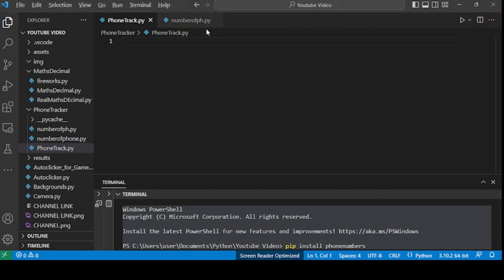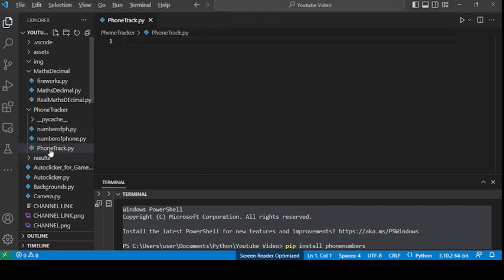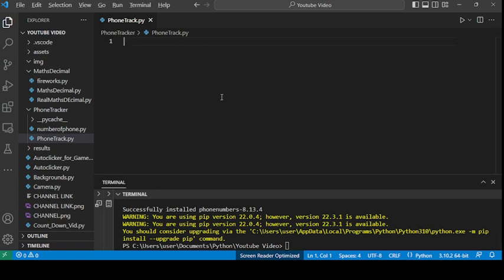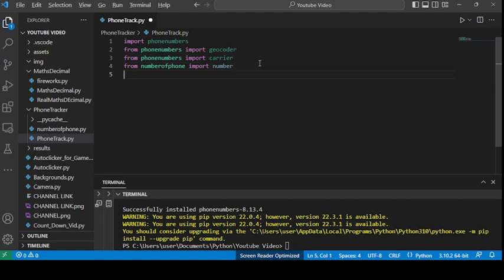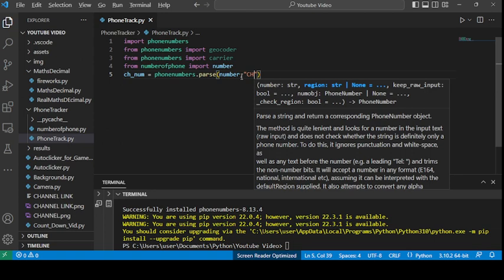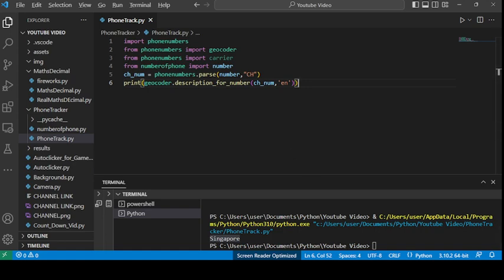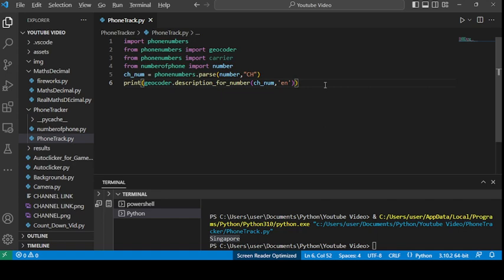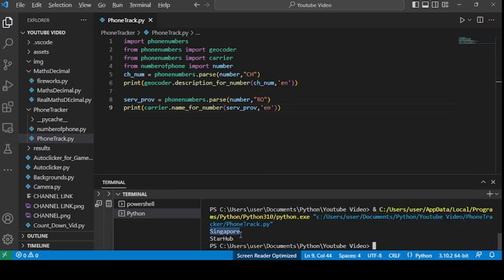Find the Country and Service Provider of a Phone Number using Python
Country and Service Provider of Phone Number in Python!

SUUUUUPPERR EEEEEEASSSSYYY!